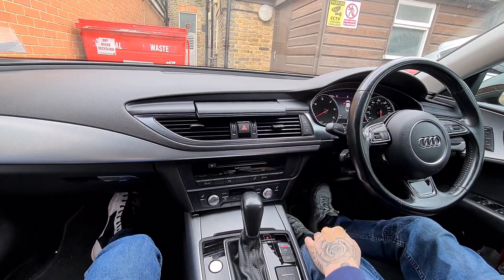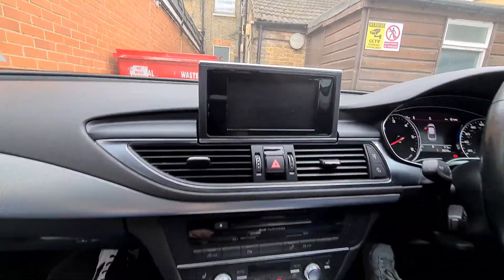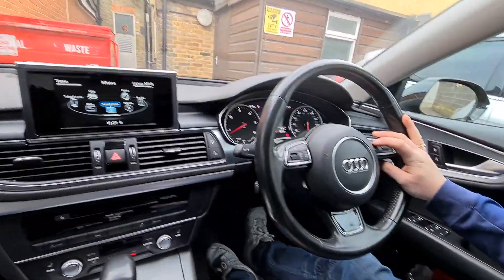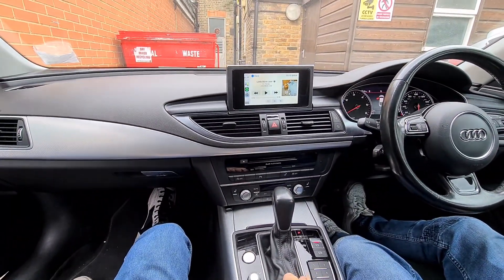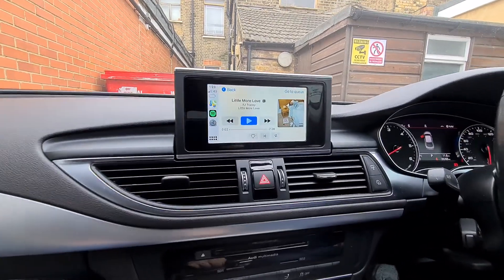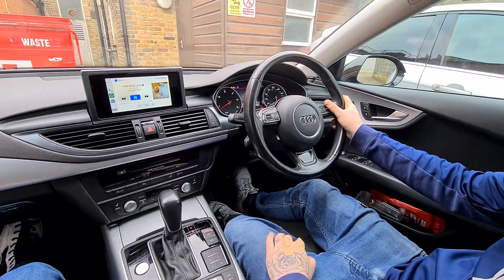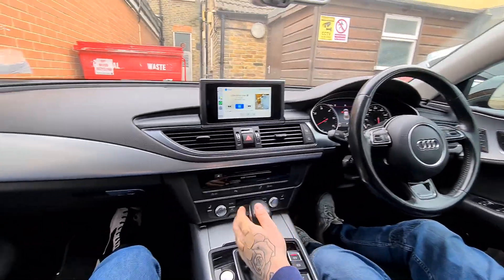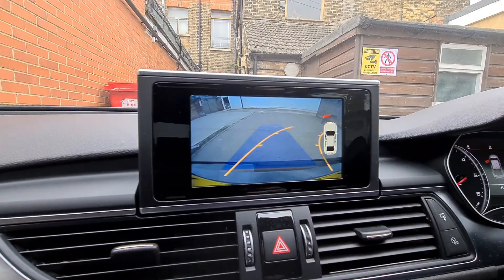Audi A7 - Wireless Apple CarPlay / Android Auto / Screen Mirroring / Reverse Parking Camera onto OEM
✅ Audi A7 2016 - Wireless Apple CarPlay / Android Auto / Screen Mirroring / Reverse Parking Camera Interface added onto Original Screen

▪️ This retrofit interface enables you to use your favorite navigation apps on your phone such as Google Maps and Waze, listen to music, read messages, and everything your phone can do, you can do it on your car’s factory screen and stereo.
▪️ Integrates perfectly with the original Audi Navigation screen. Does not require you to replace or modify the head unit or any of the existing equipment in the vehicle.

🚗 In Car Music - Car Audio, Stereos and Car Security Specialist Installers:
📣 Car Alarms
⚫️ Parking Sensors
👻 Ghost Immobiliser
🚥 Car Ambient Light
📡 Tracking Systems
📸 Camera Solutions
📺 Multimedia Screens